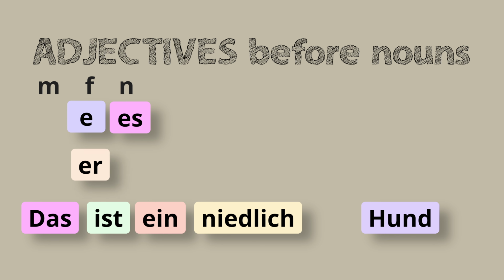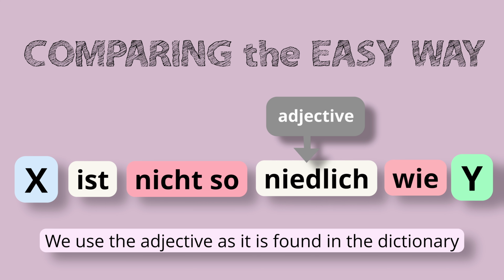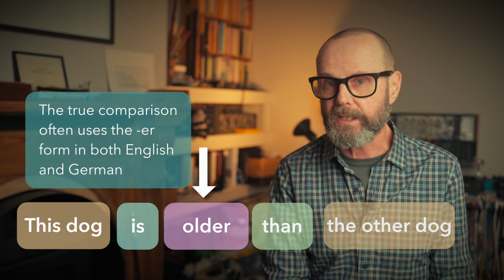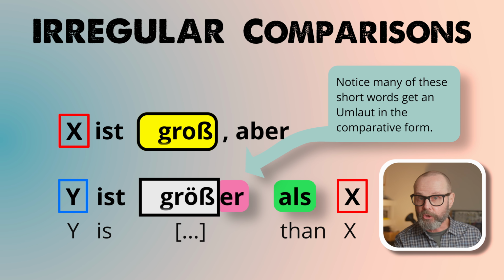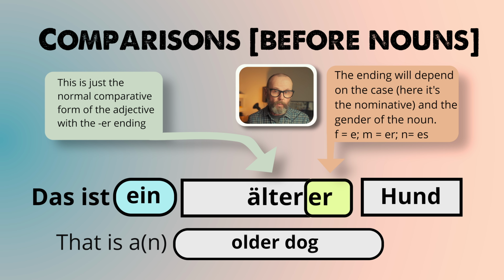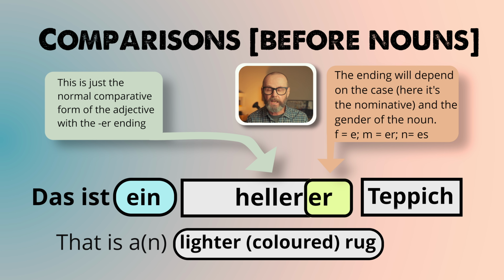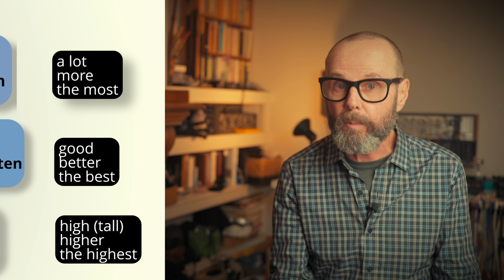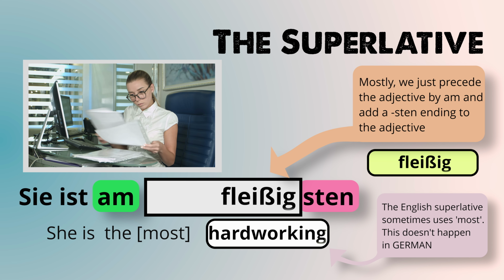All about GERMAN comparisons | Bausteine eins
Big bigger biggest? In this video we try to make sense of the different ways of comparing two things. We can use a simple alternative, the TRUE comparison, and then of course, we need to think about the difference between predicate and attributive adjectives. The superlative makes a guest appearance towards the end.

This video is part of a 13 week series for students at the University of Tasmania. It is accompanied by the textbook Bausteine eins.

Get your own copy of Bausteine eins here
You can get a PDF version of the book here to follow along:

Band 6  An Introduction to German Sentences ‘coming soon’

We aim to simplify the German language by providing guidelines for language learning. There are of course lots of ways of explaining the same thing. We recommend listening to as many explanations as you can until you find one that makes sense to you.

ABOUT US.

We've been living in Australia on and off since 2000. Together with my Austrian wife, Christine, and our daughter, we are a German-speaking family. Pronunciation varies throughout the German-speaking world, much as it does in the English-speaking world. My English usage is influenced by Australian, British and Irish usage; my German by central German origins [Bonn] and the overwhelming influence of my Austrian wife :) If you‘re interested in the Austrian Dialekt, I can recommend this video from the channel Doppelt hält besser